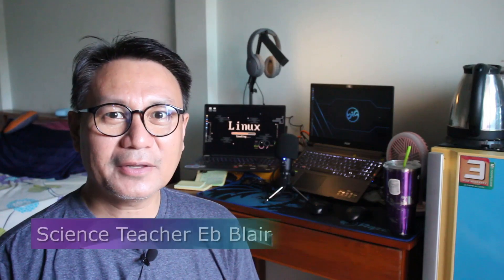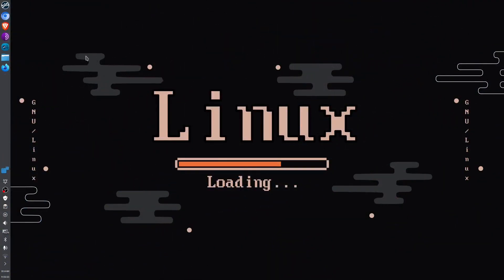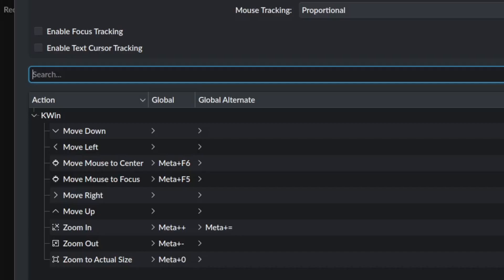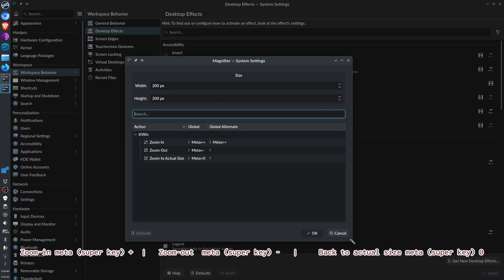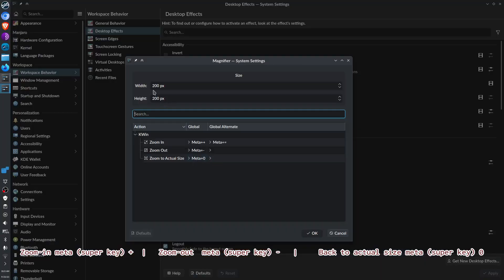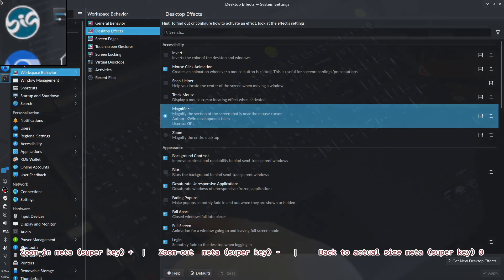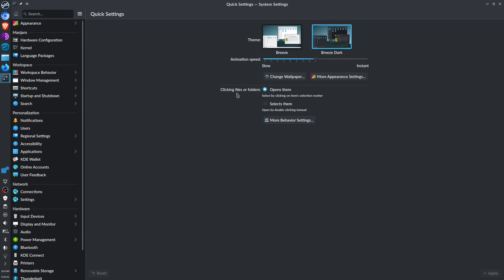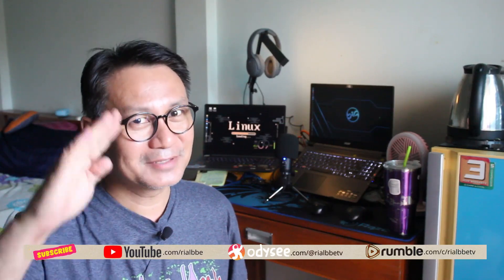Linux App - KDE Plasma Magnifying and Zoom App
Today in Linux App. We gonna learn how to use Magnifying and Zoom Apps in KDE Plasma.

Magnifying and Zoom Apps (settings)
Zoom-in Meta (super key) +
Zoom-out Meta (super key) -
Back to Actual size Meta (super key) 0

---Gadgets---
1. Camera
2. Microphone
3. Tripod / Stand
      3-Axis Handheld Gimbal Model H4
4. Laptop

FREE AND OPEN SOURCE SOFTWARE THAT I USE:
🌐 Brave Browser -

mirror.kku.ac.th/ubuntu-releases/

mirror.kku.ac.th/manjaro/

mirror.kku.ac.th/linuxmint/